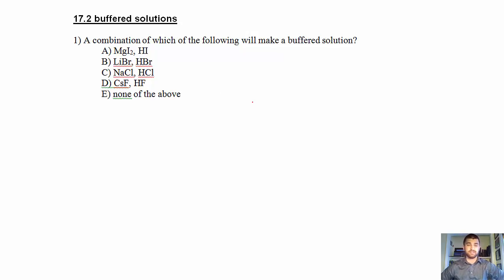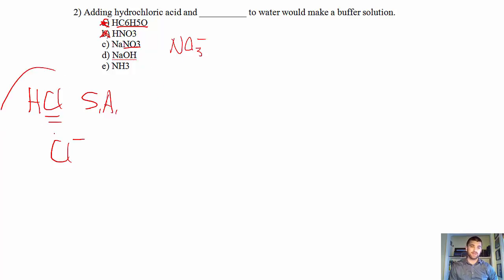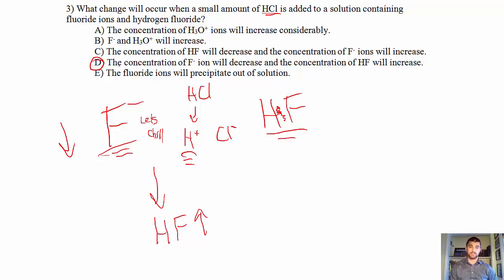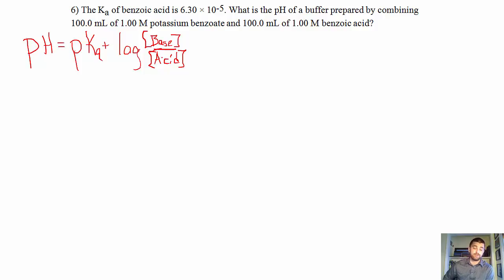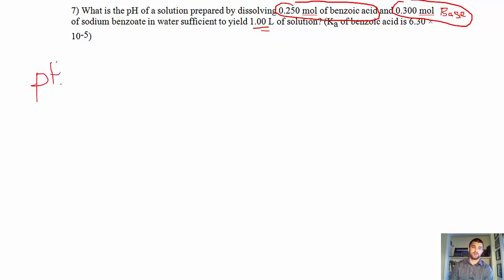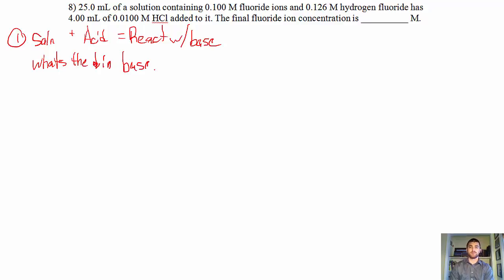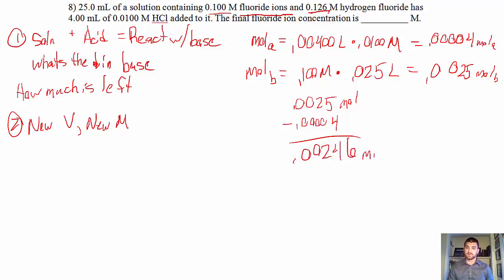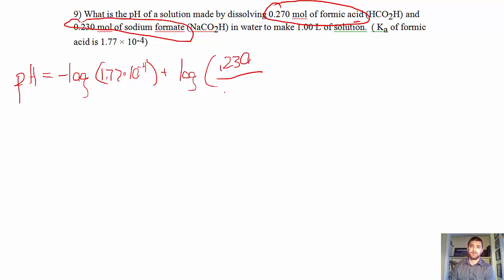17 2 problems